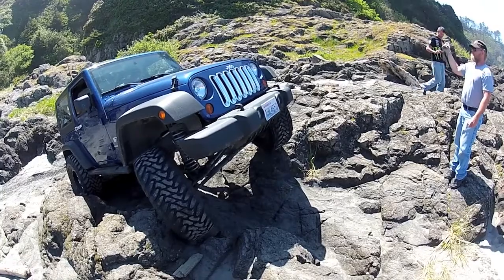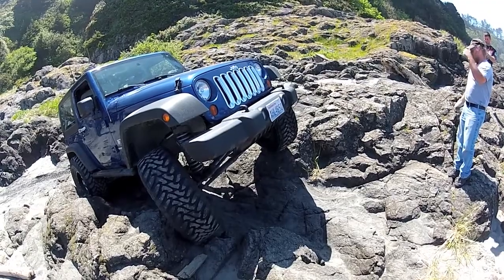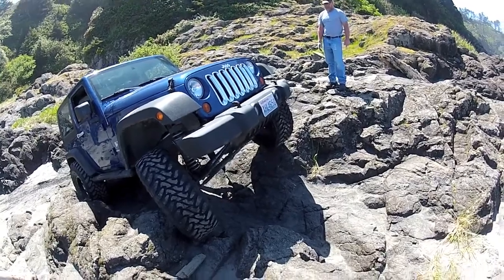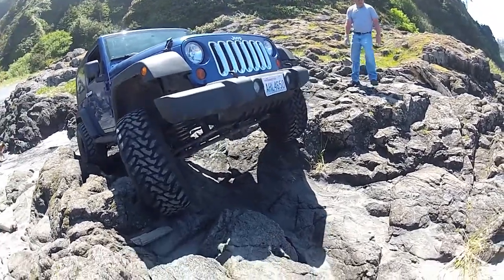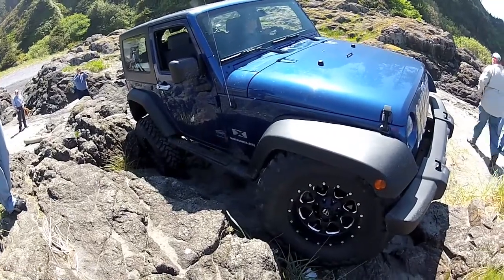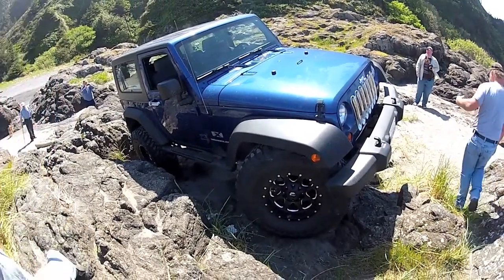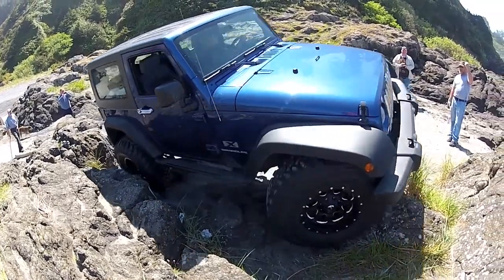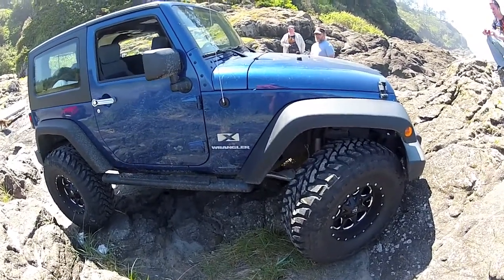Long Beach, 2012/05/13 - Anne